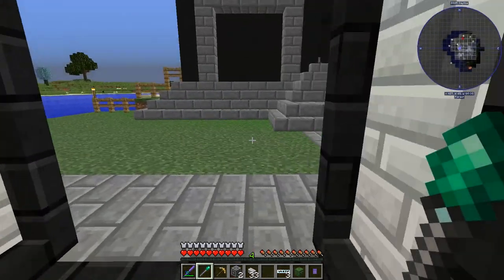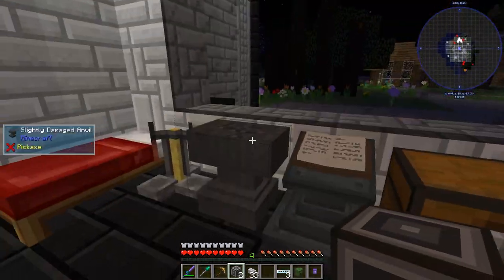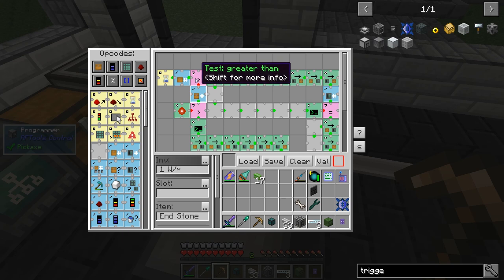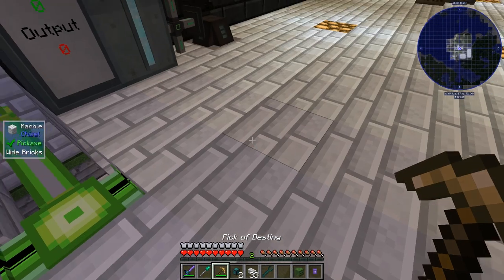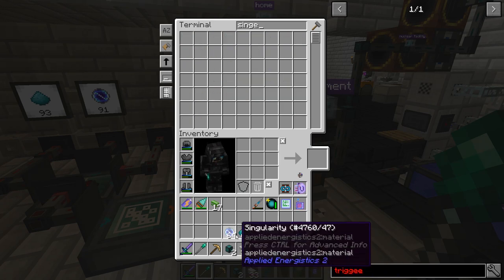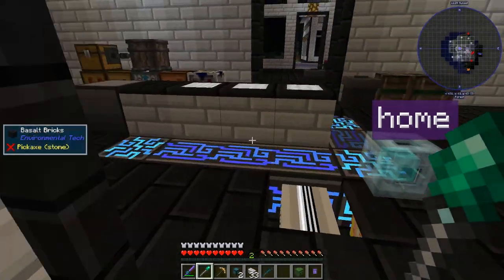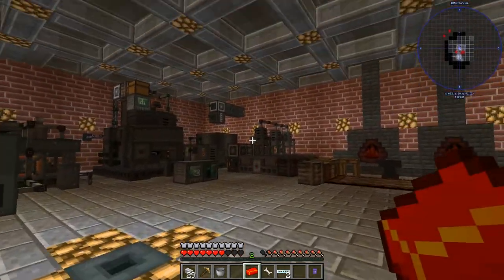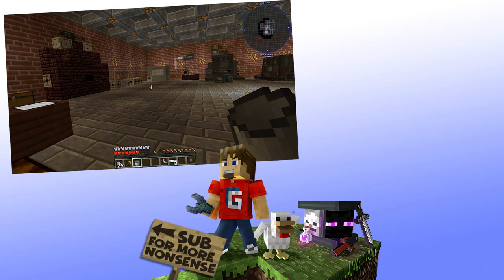Age of Engineering 56 - Draconic Age - Closet Gamer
Have a read below

Welcome to Episode 56 of my Age of Engineering Series. Today we move into the draconic age! I also wanted to give you guys an overview of the entangled singularity automation setup and the atomic calculator automation using RFtools control.